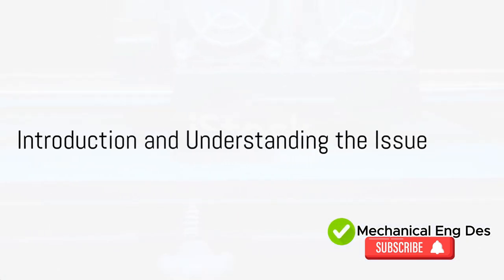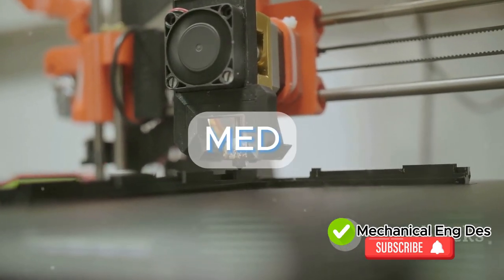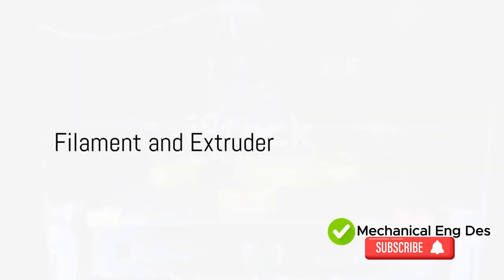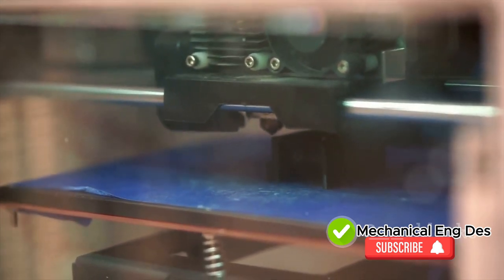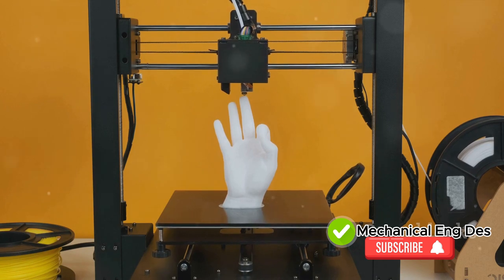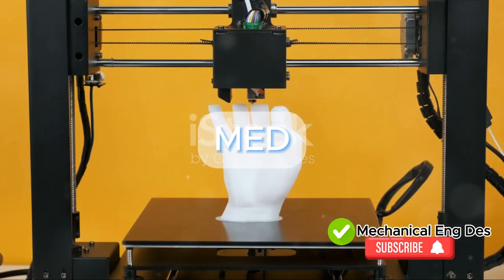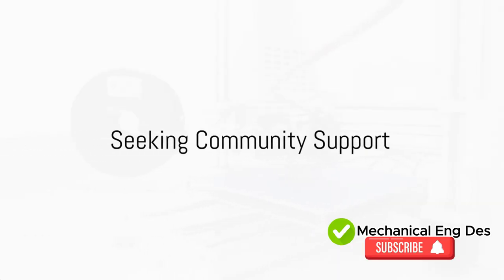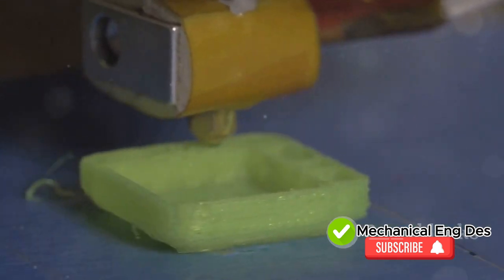Troubleshooting 3D printer in 3 mins ||Common Problems Solved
Troubleshooting 3D Printer:
 Common Problems 3D Printing problems
SOLVING 3D PRINTER ISSUES
Troubleshooting 3D Printer issues
232.2k views 5 years ago.
Diagnosing YOUR 3D printer: problem
know How to Fix Z-Wobble?
Have your 3D Prints started to suck?
creality 3d printer troubleshooting
why is my 3d printer not printing correctly
why you should get a 3d printer
common 3d printing problems
3d printer troubleshooting
3d printer troubleshooting stringing
printer troubleshooting problems
how to fix your 3d printer
3d printer extruder problems